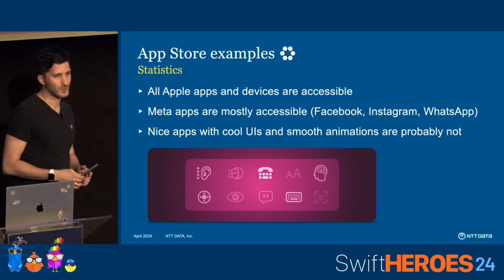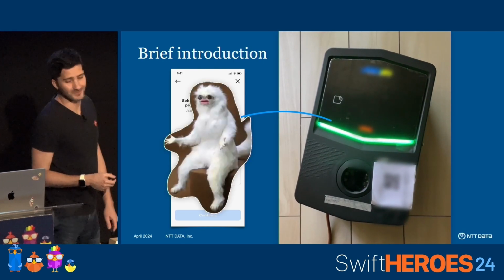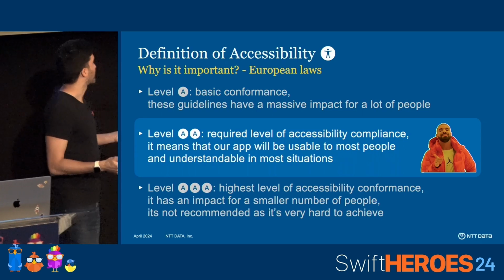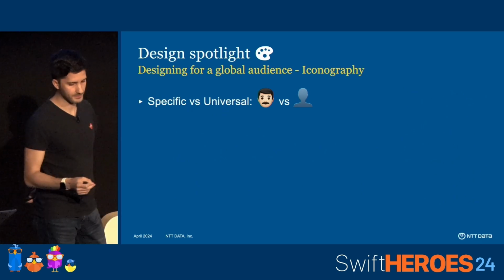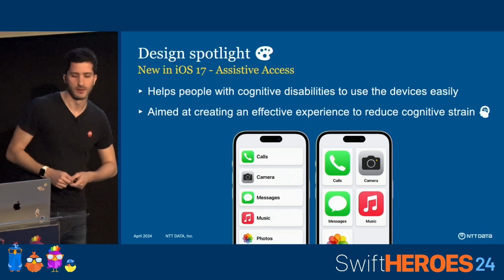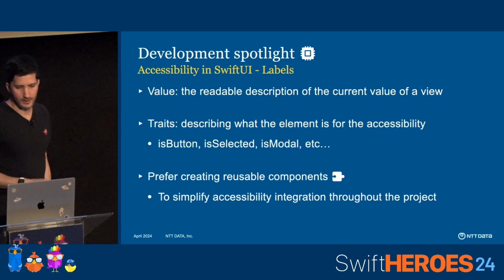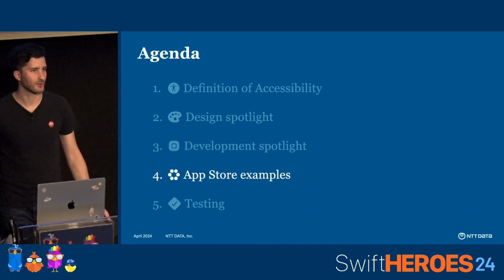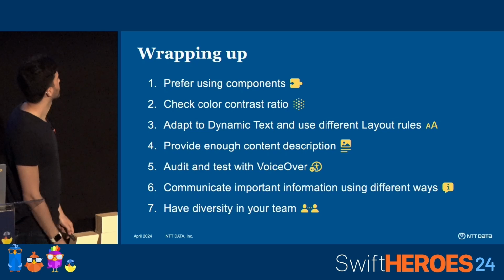Inclusive design: crafting Accessible apps for all of us | Swift Heroes 2024 Talk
⏩ Chapter:
00:00 Intro
05:17 Definition of Accessibility
09:38 Design spotlight
15:29 Development spotlight
23:31 App Store examples
27:06 Wrapping up

With the European Accessibility Act taking effect in 2025, accessibility is no longer optional—it's a must for every app. 1 in 7 people worldwide have a disability, meaning millions of potential users depend on inclusive design. Are you ready to make your app accessible?

In this Flutter Heroes 2024 talk, Davide Balistreri (Lead Mobile Developer at NTT Data) walks you through:
✅ Why accessibility is crucial (legal & user experience impact)
✅ How SwiftUI simplifies inclusive design
✅ Practical tools & techniques to build accessible apps
✅ Real-world examples & best practices from leading companies

Making your app accessible enhances UX for everyone, improves reach, and future-proofs your product. Start implementing accessibility today!
🎤 DAVIDE BALISTRERI, Lead Mobile Developer in NTT Data Italia